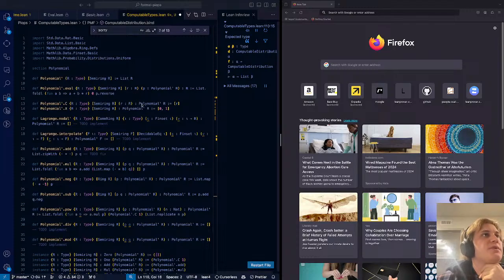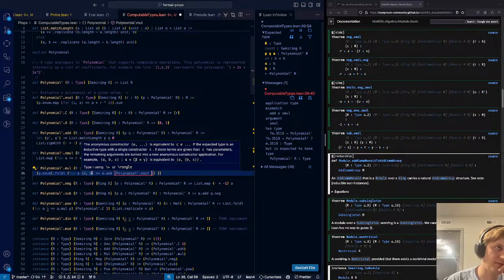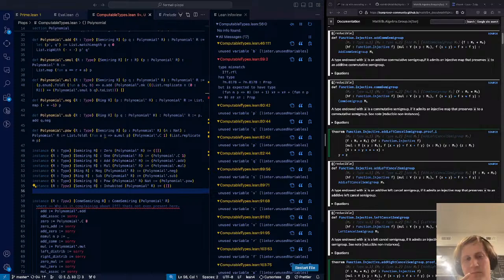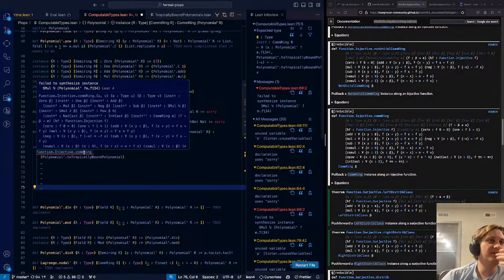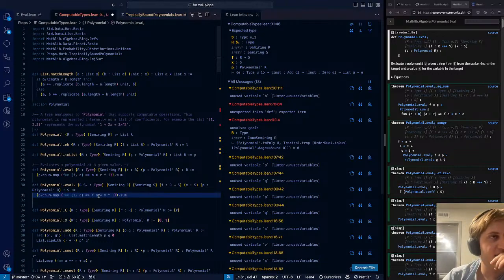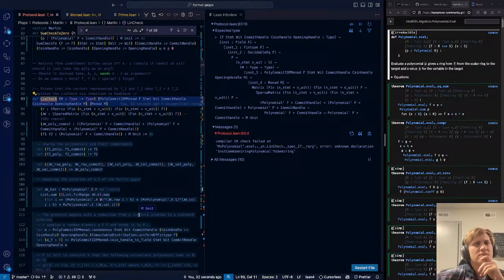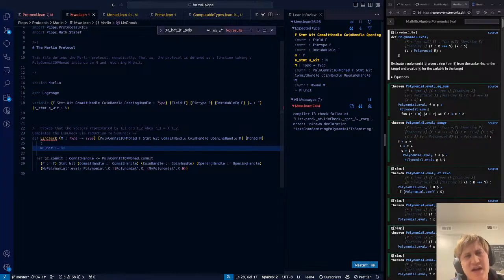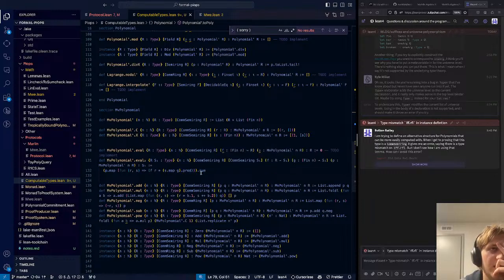Computable Polynomials in Lean